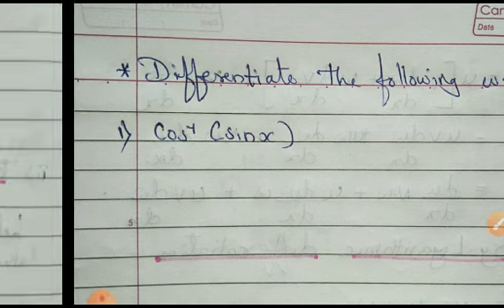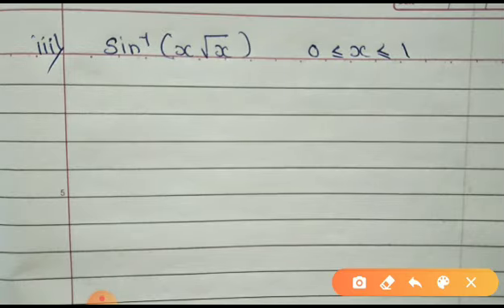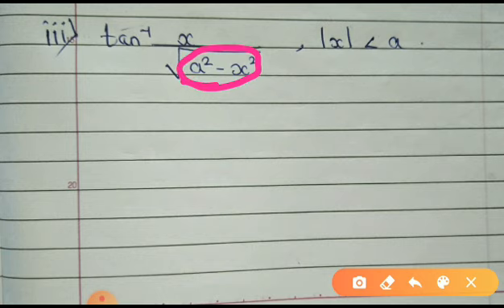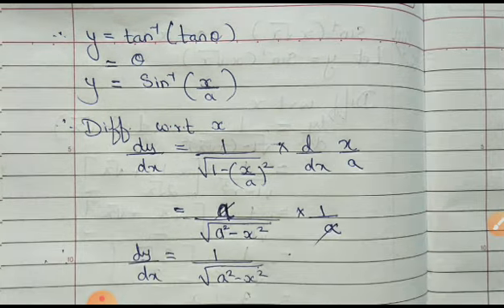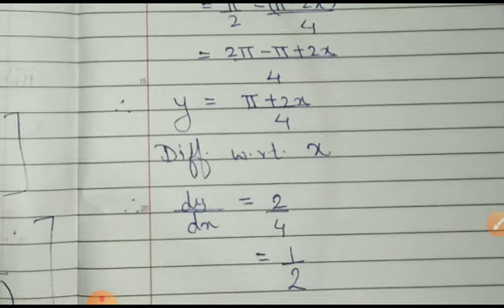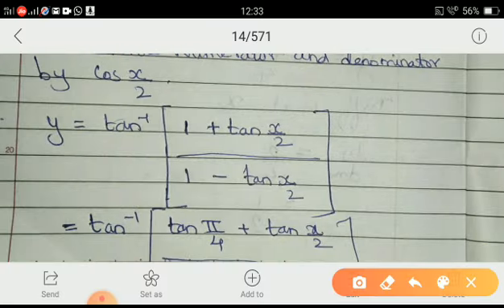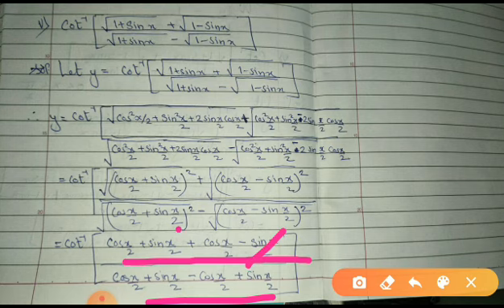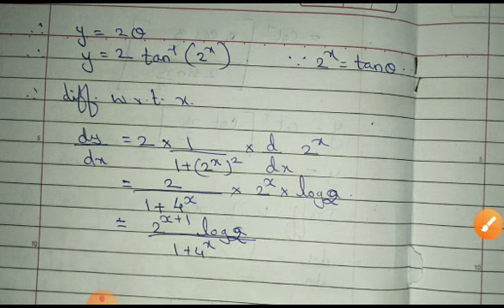July 22, 2020